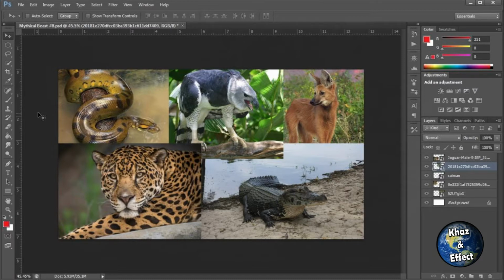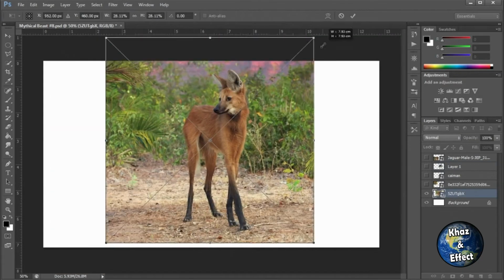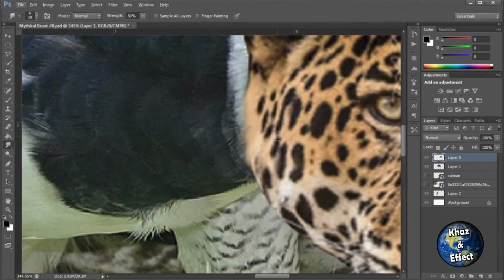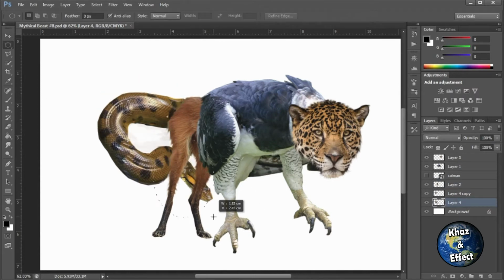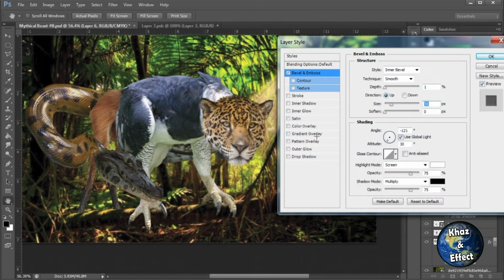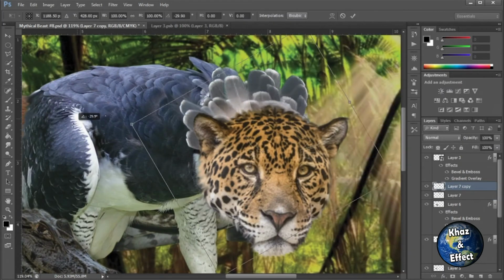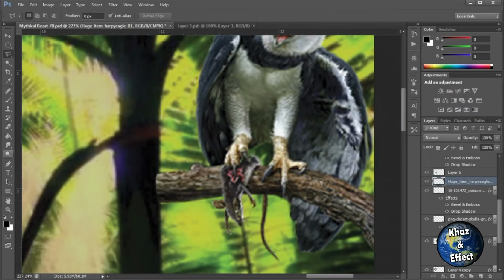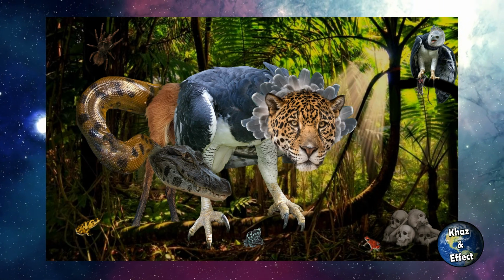South American Chimera: South America's Mythical Beast Pt. 2 - Photoshop Challenge #7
In the deepest parts of the Amazon people tell stories of a huge beast that lurks in the shadows. Descriptions of the creature are confusing, some say it's a huge Jaguar, others say a vicious snake. The only way to know for sure, is to find South Americas Second Mythical Beast. The Chimera of South America!

Hey there! Khazi here, I hope you enjoyed today's video.
My goal is to make a Mythical Beasts for every Country!
I have so much fun making these videos!
Leave your ideas down below on what National Beasts I should make next! This Mexican beast was a blast to make and I hope you thought so too!